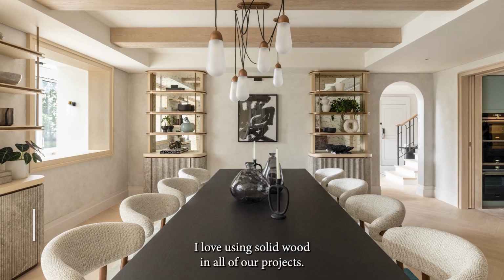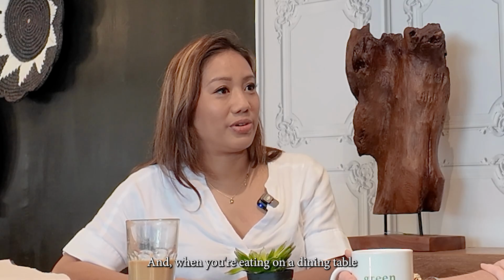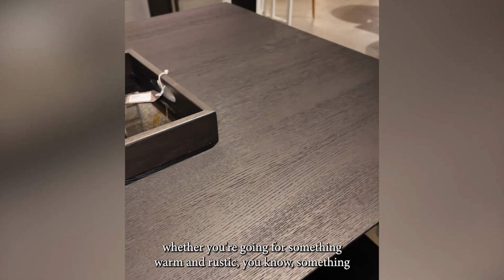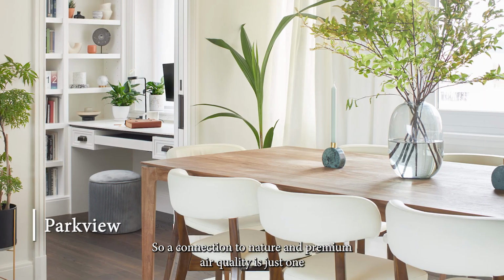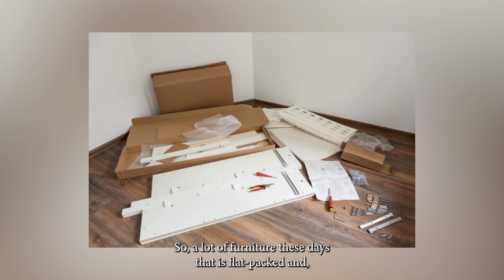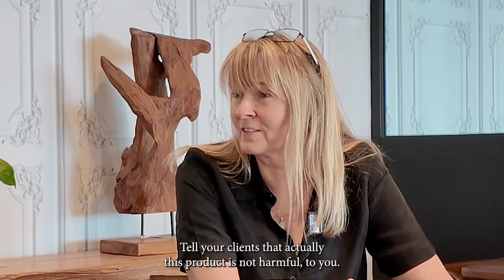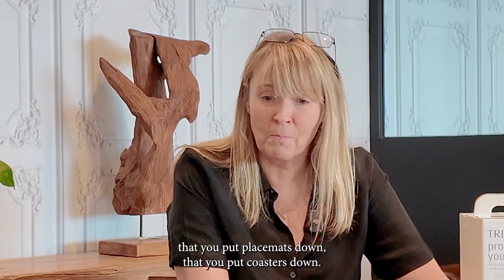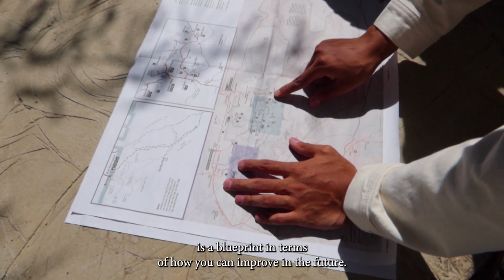Solid Wood in Interior Design: Beauty, Durability & Sustainability | Interview with TREE HK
Join Rowena from Liquid Interiors and Kate from Tree HK in this engaging fireside chat as they explore the timeless appeal and sustainable advantages of using solid wood in luxury home interior design.

Whether you’re a homeowner, interior design enthusiast, or sustainability advocate, this chat offers valuable insights on creating beautiful, lasting spaces with solid wood.

If you want to know more about how to create a healthy and sustainable home, you can follow us at: